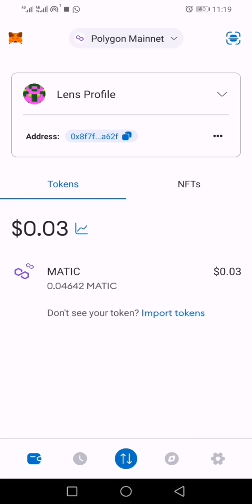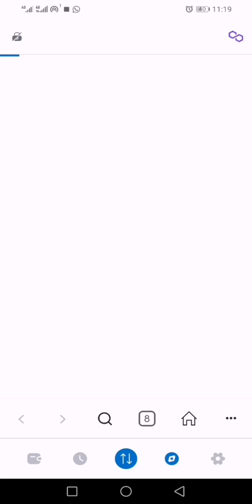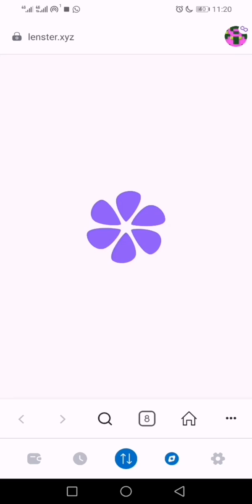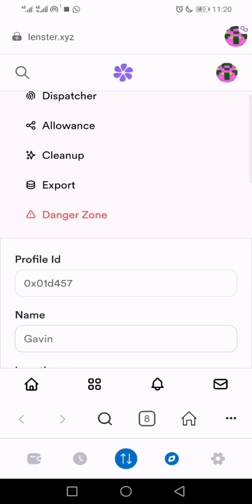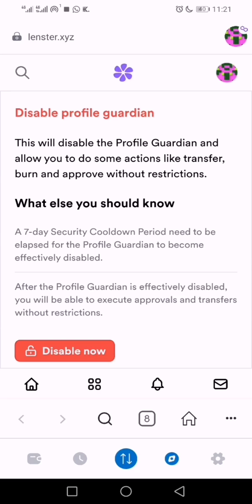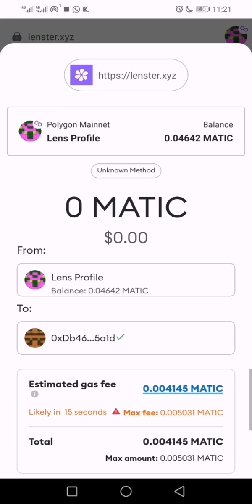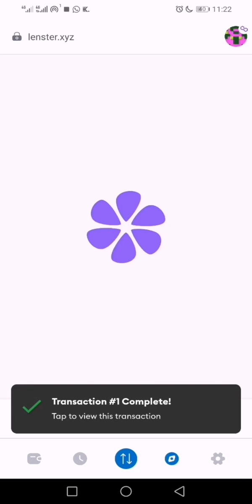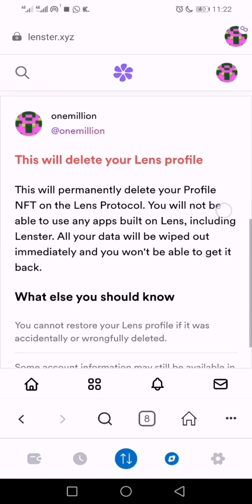How to unlock your Lens Protocol Profile for sale or transfer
When you are getting this error message on Opensea: "Execution reverted. Please reach out to the collection owner to troubleshoot."

lenster.xyz